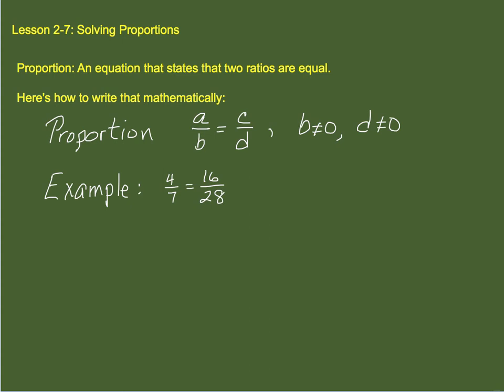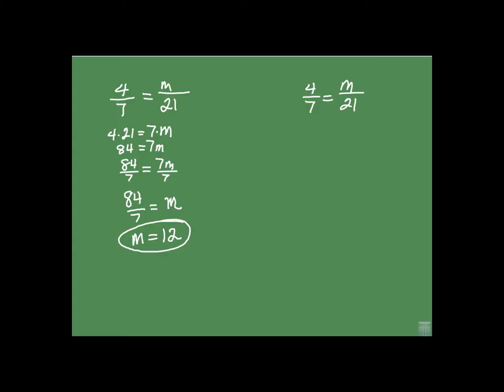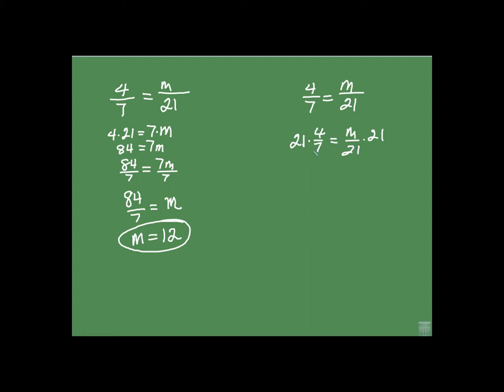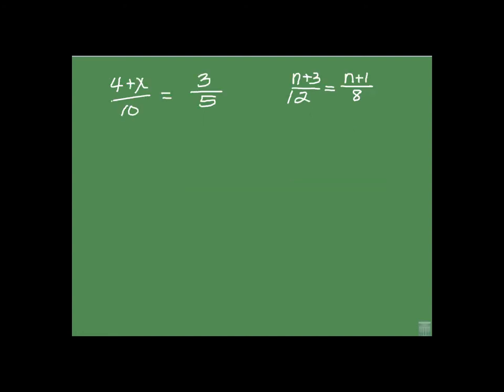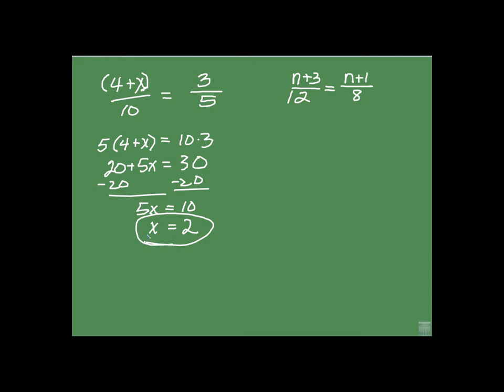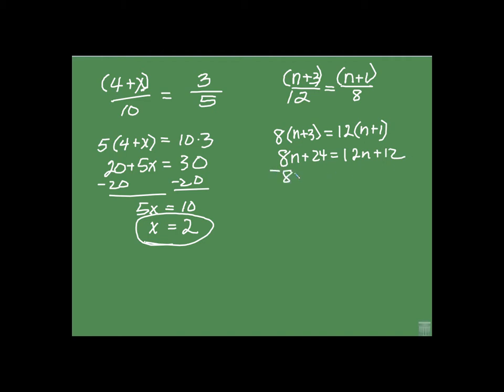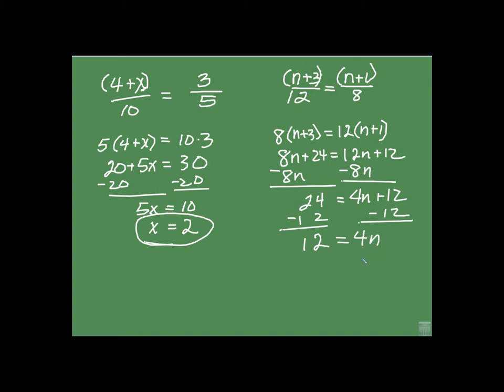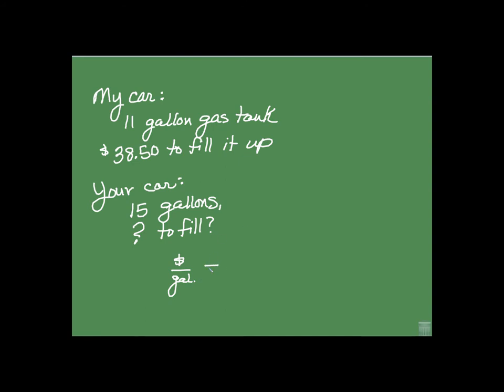Lesson 2-7: Proportions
Writing and solving proportions, and the Cross Products property.

Table of Contents:

00:50 - Why cross products works
01:43 - Examples of using cross products
03:34 - Word Problem